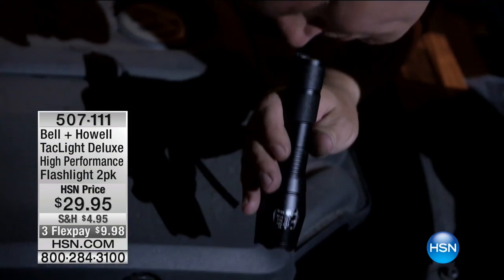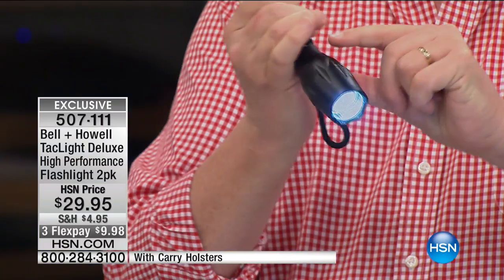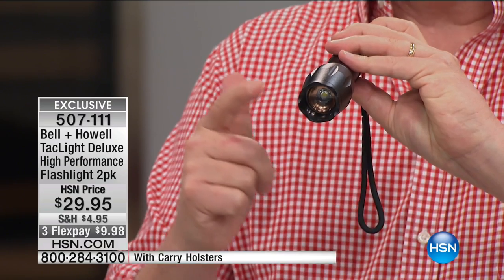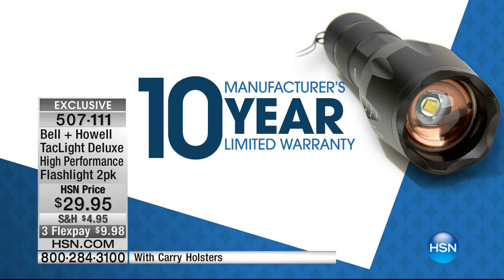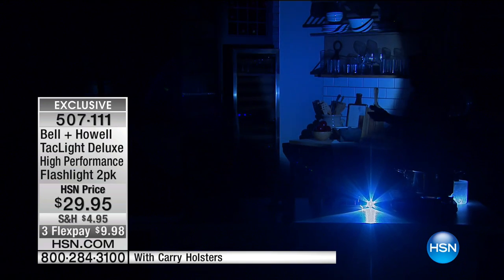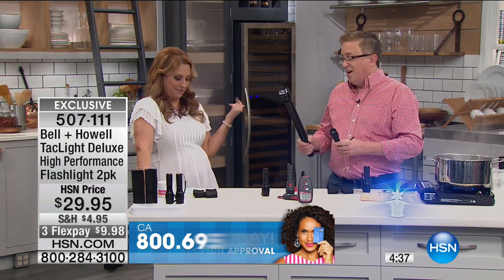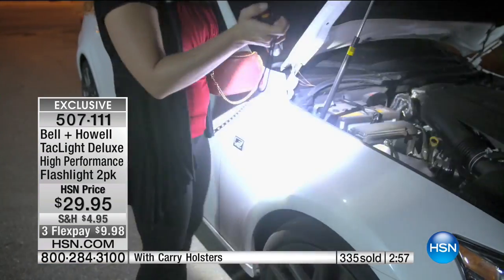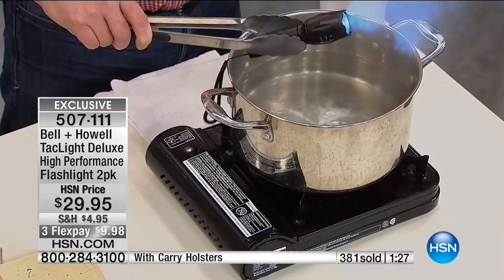Bell + Howell TacLite High Performance Flashlight 2pk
Bell + Howell TacLight Deluxe High Performance Flashlight 2pack with Carry Holsters
Whether you're camping, searching for that box of decorations in the attic, checking your oil in the garage or...